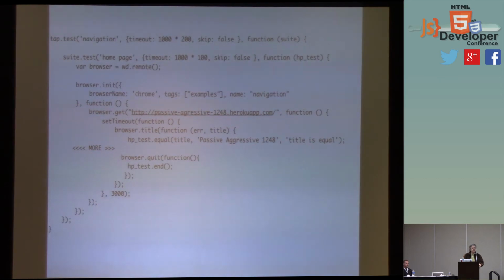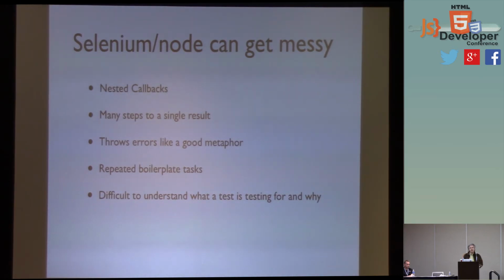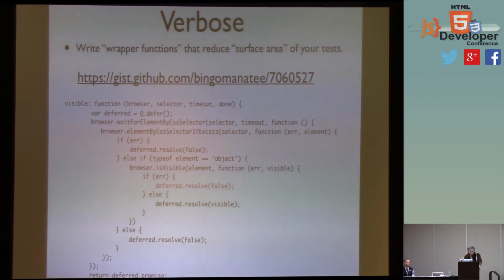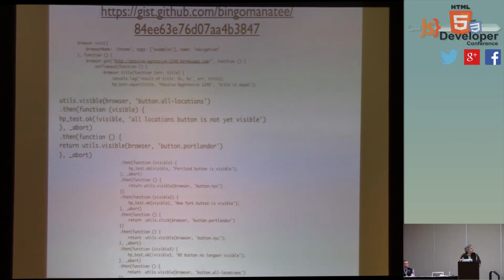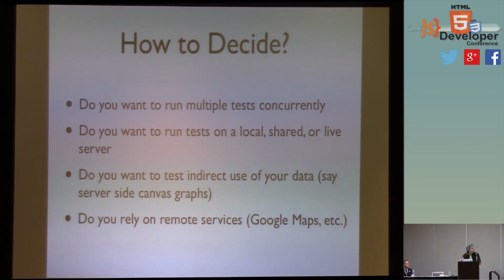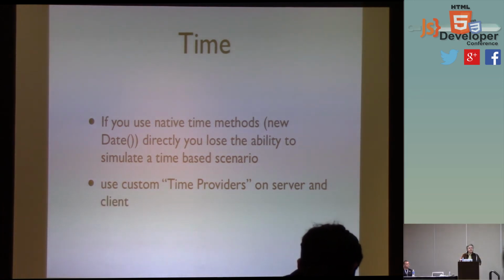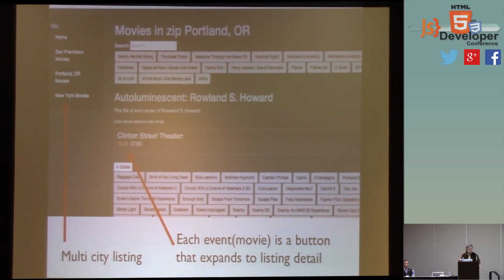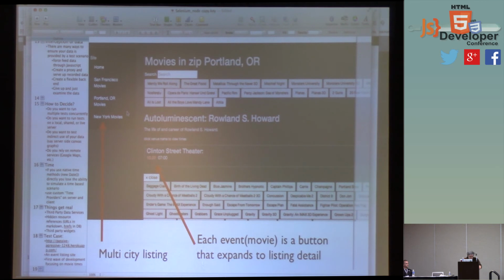HTML5DevConf: David Edelhart "Bridging Selenium and Node"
Bridging Selenium and Node
Time: Tuesday @ 4:00pm | Room N-121

"Node can not only drive Selenium tests, it can serve as a very good backend for mocking data for client side test APIs.

Will go though the process of capturing API data, serving it as a test case, and coordinating test case loading with Selenium/WebDriver tests via node scripts.